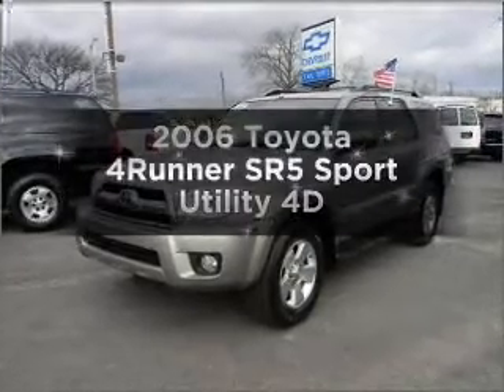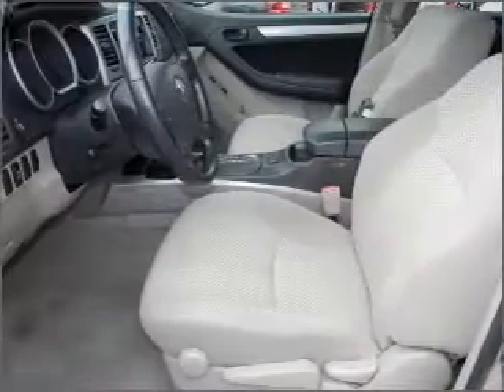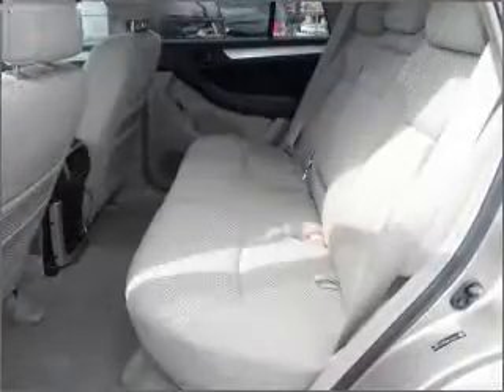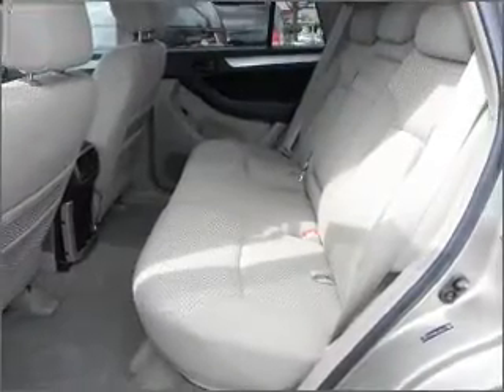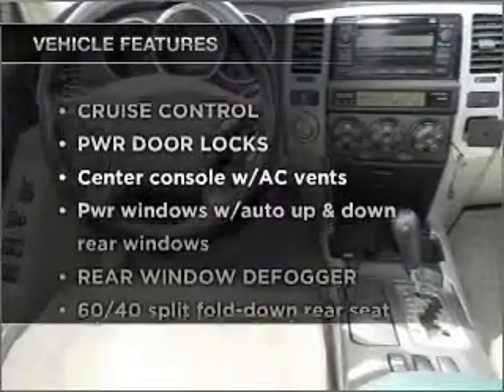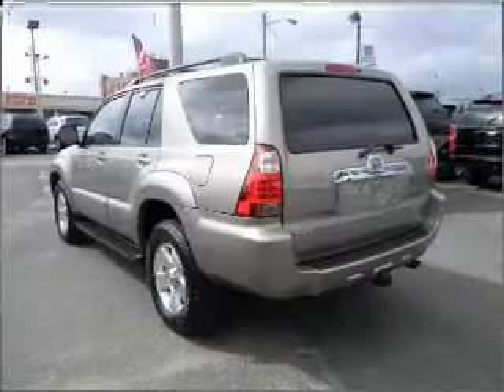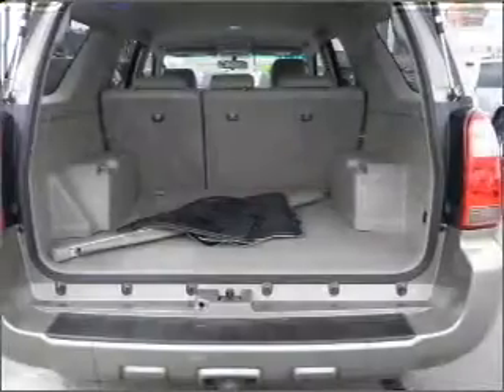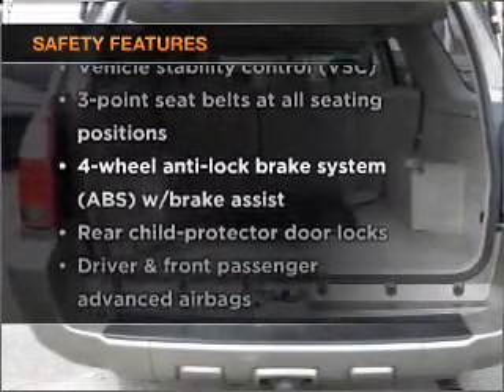2006 Toyota 4Runner - Freeport NY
Year: 2006
Make: Toyota
Model: 4Runner
Trim: SR5 Sport Utility 4D
Engine: 6 cylinder 4.0 Liter
Transmission:
Color: Beige
Mileage: 80783
Address:
68 E. Sunrise Highway